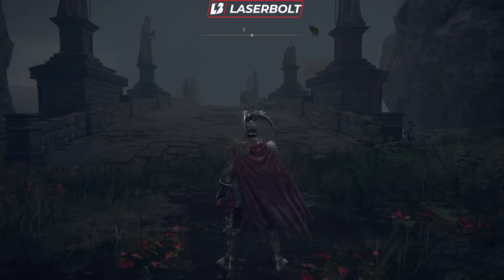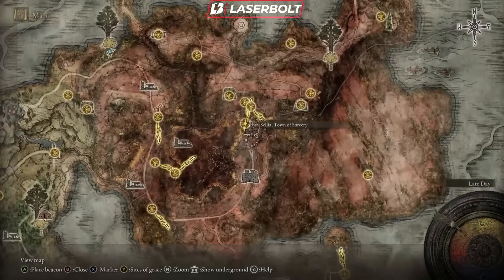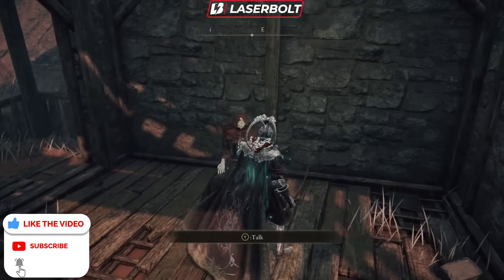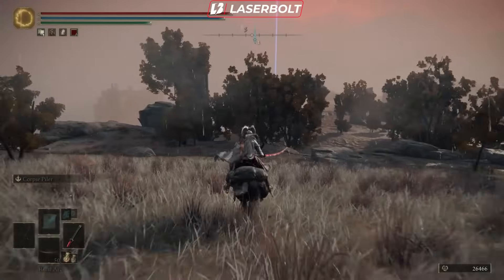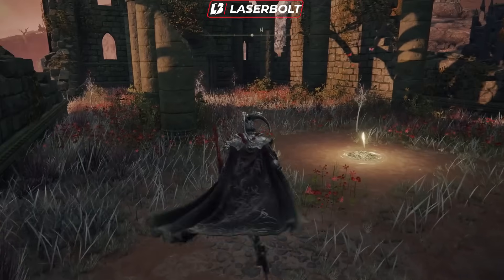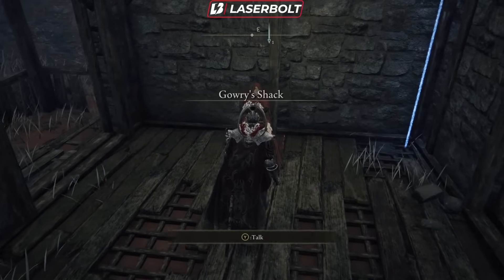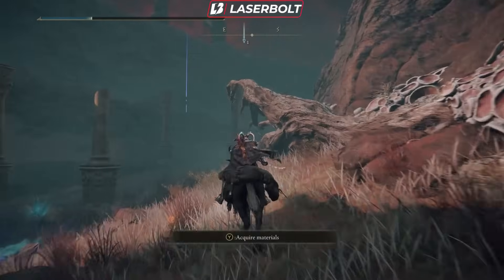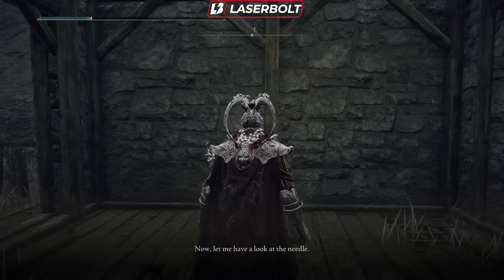Elden Ring Millicent Quest | Millicents Prosthesis, Rotten Winged Sword Insignia Talisman Location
Elden Ring Millicent Quest | Millicents Prosthesis, Rotten Winged Sword Insignia Talisman Location. Here is what you need to do to get the Millicents Prosthesis, Rotten Winged Sword Insignia Talisman Location and complete the Millicent Quest.